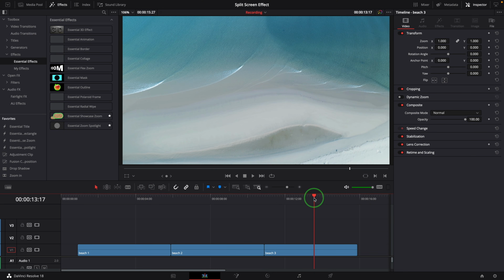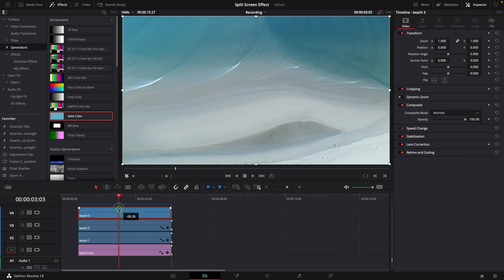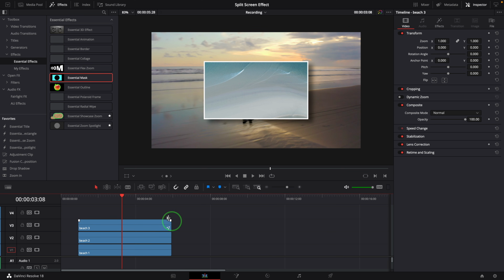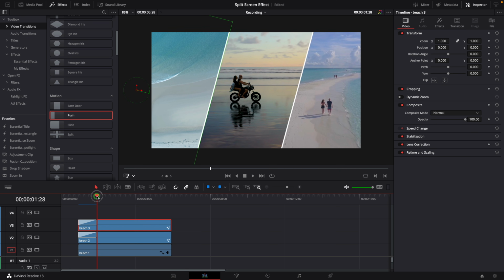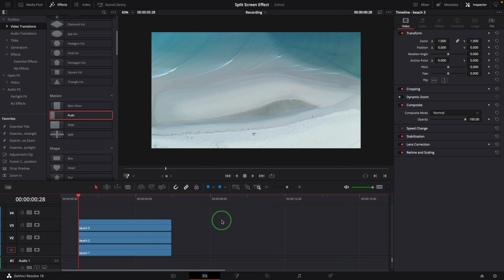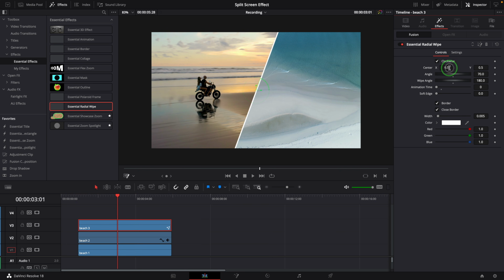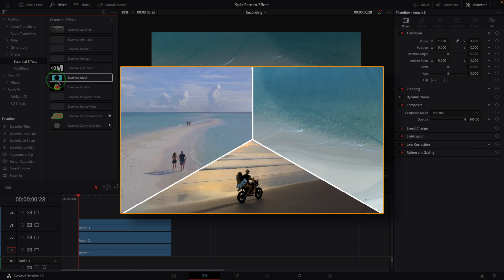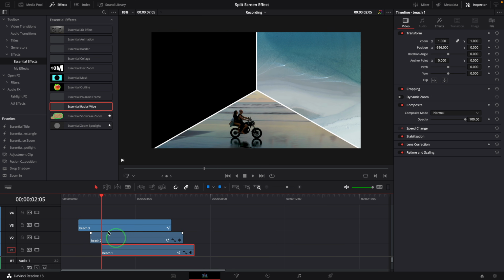Create Animated Split Screens in DaVinci Resolve - Basic and Advanced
00:00 Intro
00:22 Basic Split Screen
03:07 Animate Split Screen using Mask Effect
06:20 Advanced Split Screens using Radial Wipe Effect